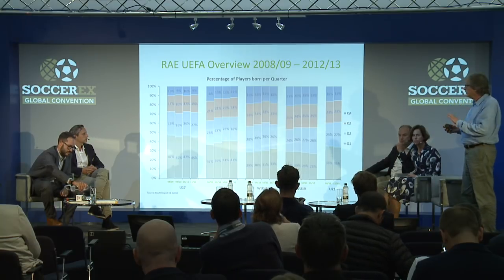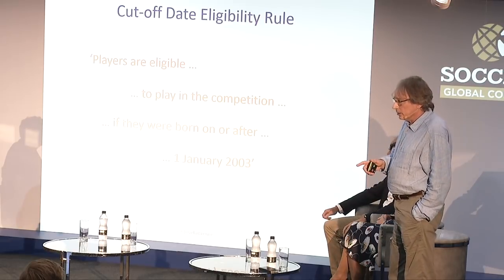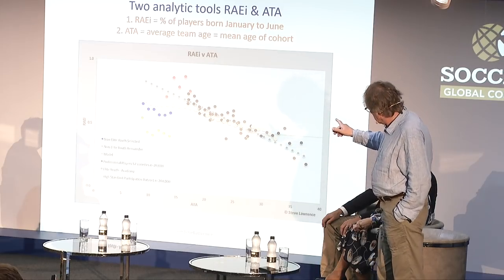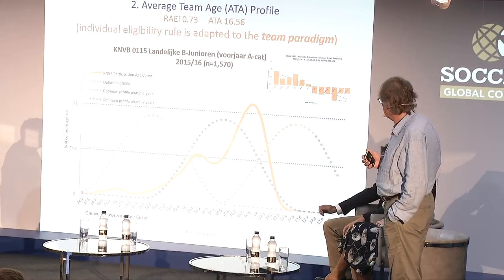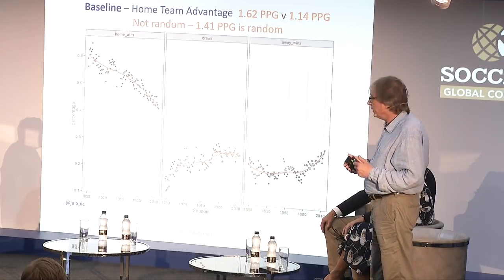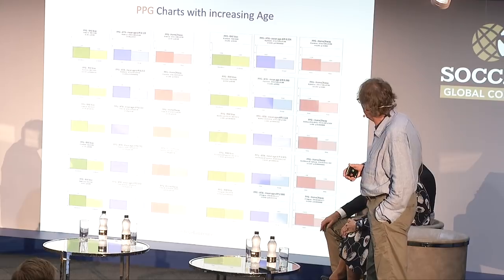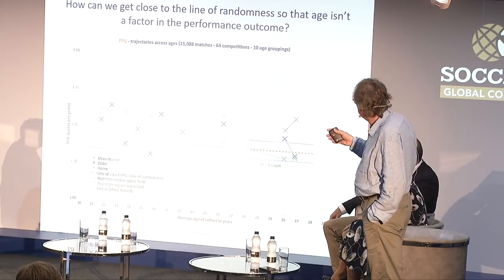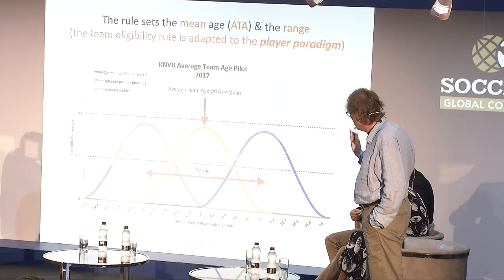Youth Football Development – Trainers vs Coaches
Panel Session designed to present and discuss different visions on talent development presented by Maria Ruiz de Oňa, Ruben Jongkind, Bob Browaeys, Steve Lawrence and Ben Lyttleton at the Soccerex Global Convention 2017.

for more football business content